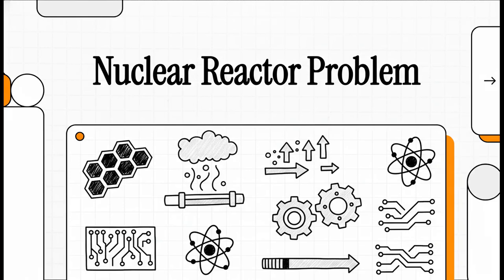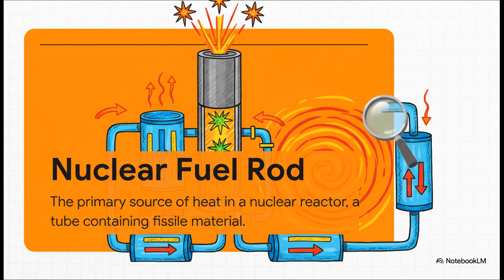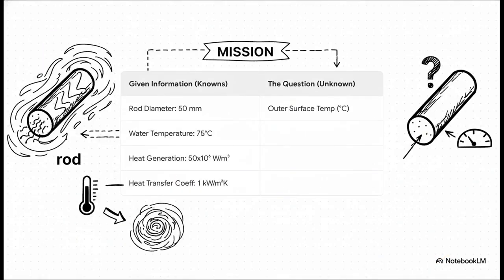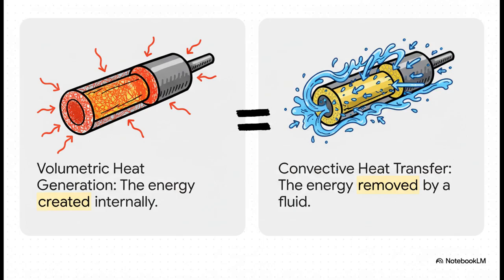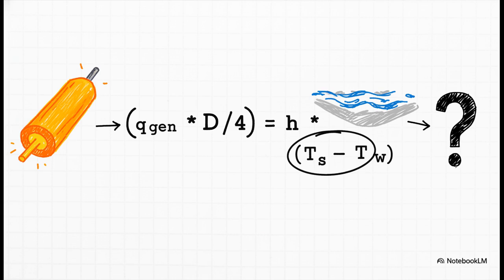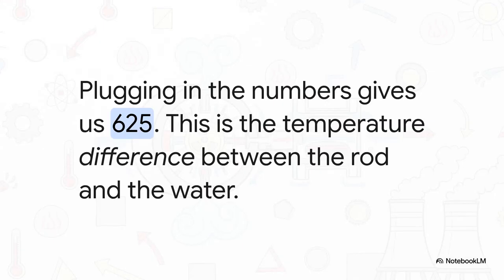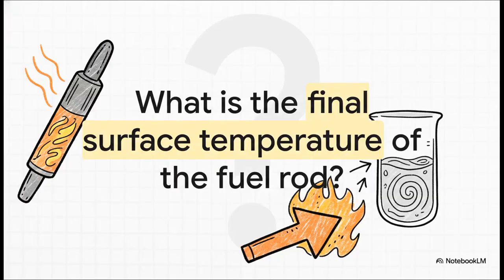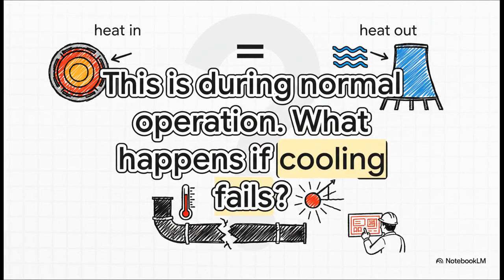NUCLEAR REACTOR PROBLEM